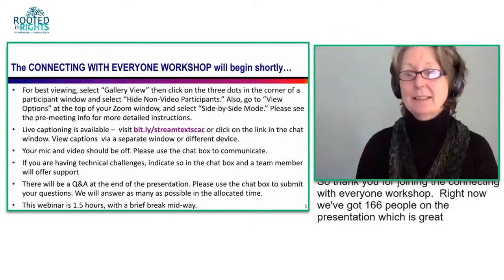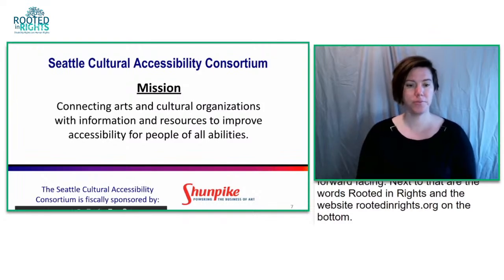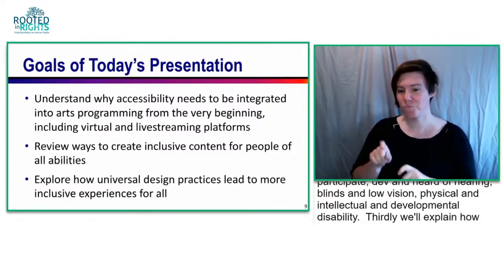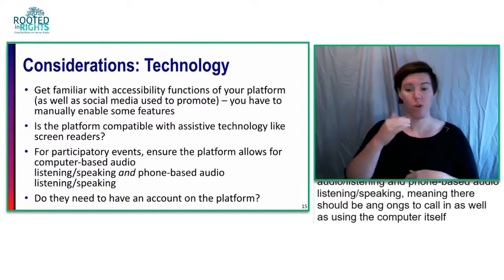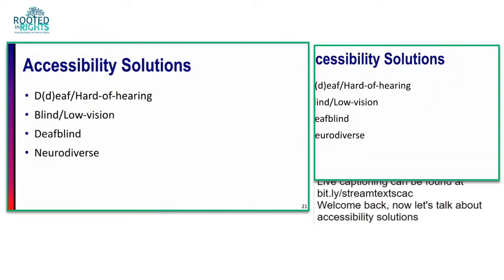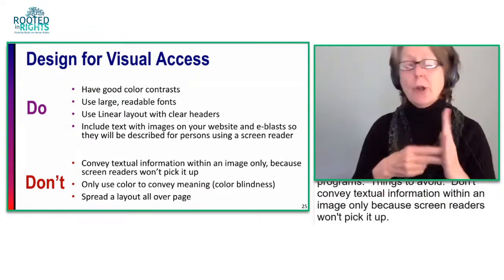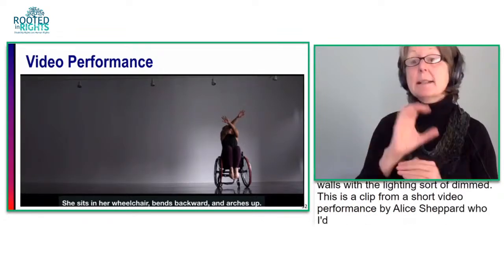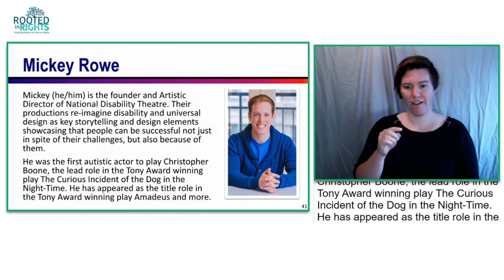Connecting with Everyone: Creating Accessible Virtual Arts Programs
Join us as we stream our recent virtual workshop on the Northwest Arts Streaming Hub Facebook
Founder Elizabeth Ralston will be answering questions during this time